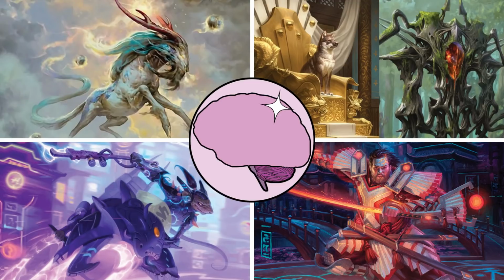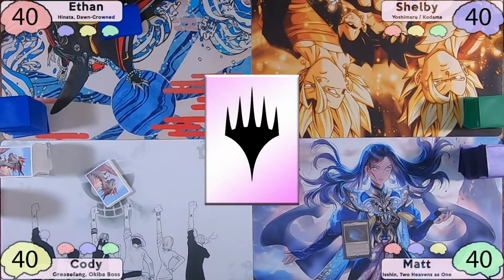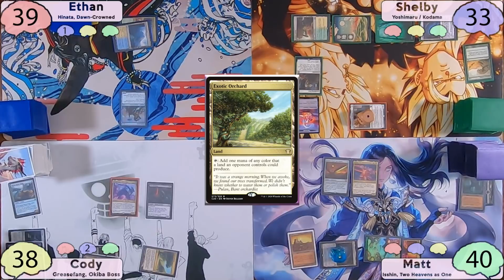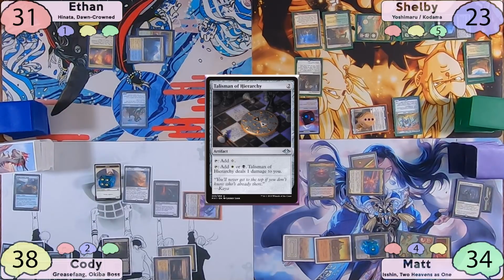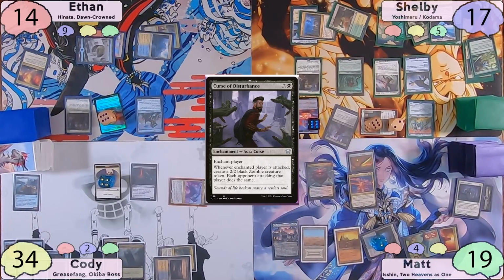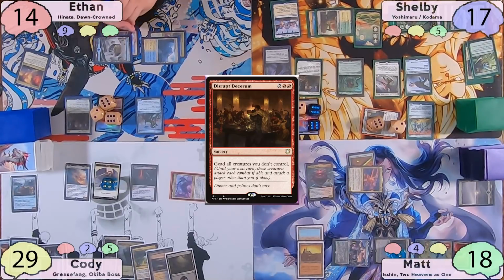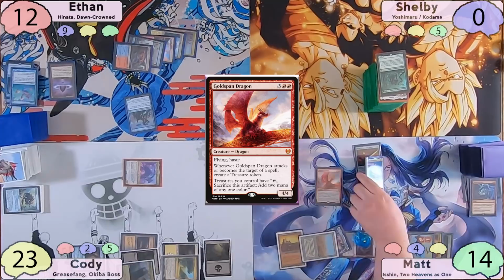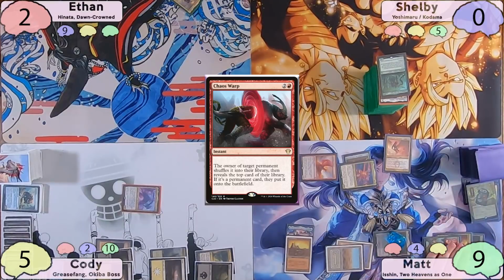Hinata vs Yoshimaru/Kodama vs Greasefang vs Isshin | Kamigawa EDH Gameplay | Smooth Brain EDH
Life totals are bound to drop quickly with Yoshimaru/Kodama and Isshin at the table! How will Hinata and Greasefang fair against these decks in our first Kamigawa Neon Dynasty video?!